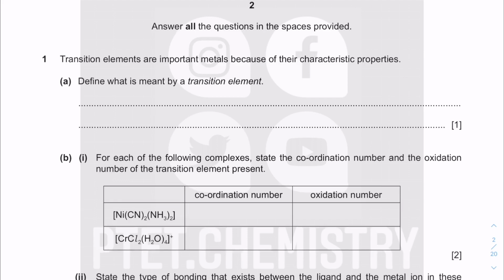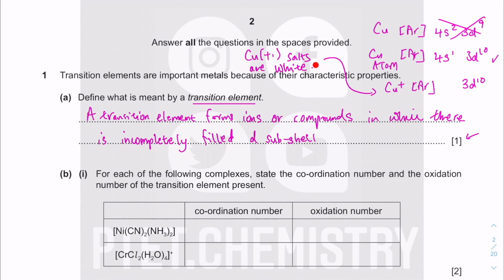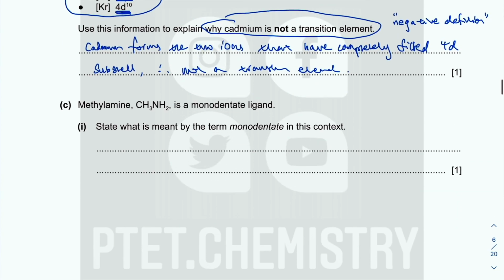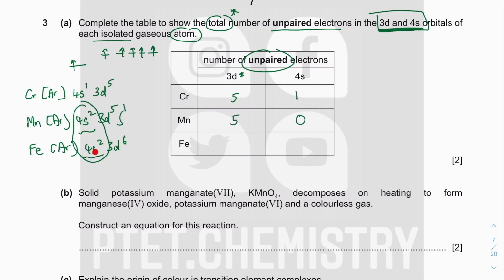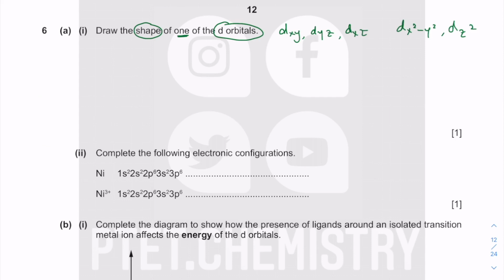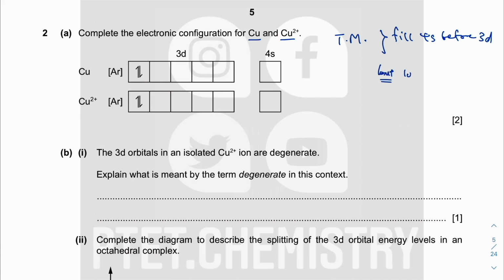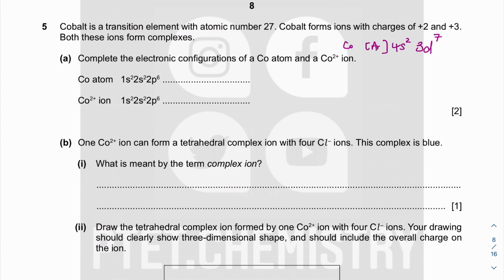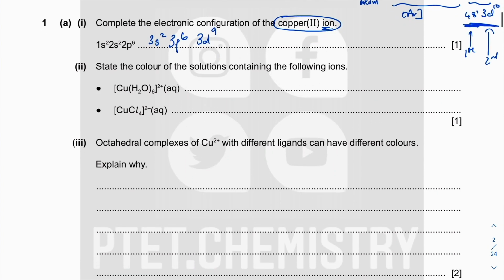A Level, IB, HSC, AP chemistry - Transition metals - Overview - Part 1